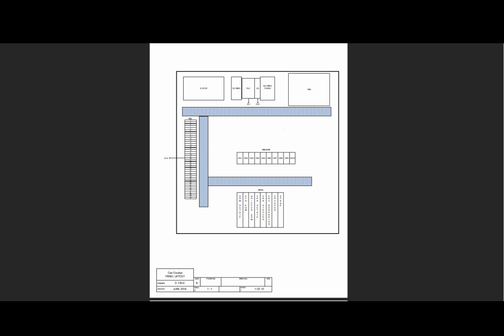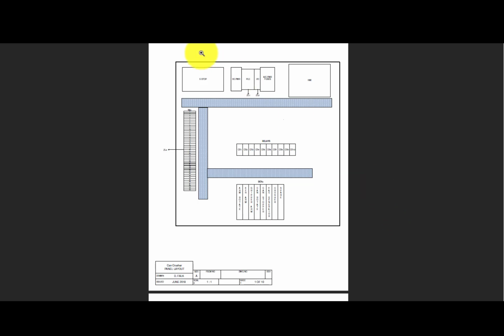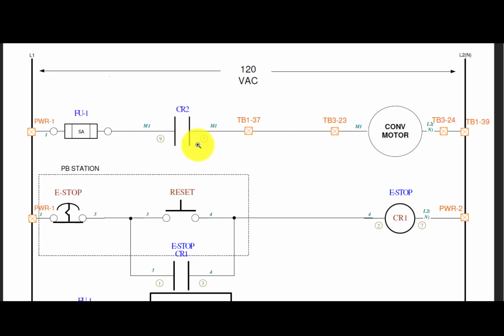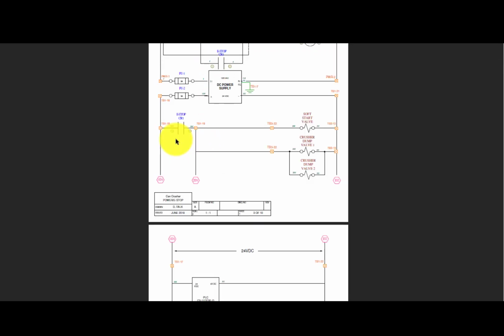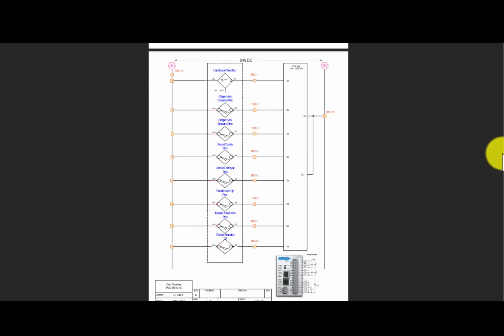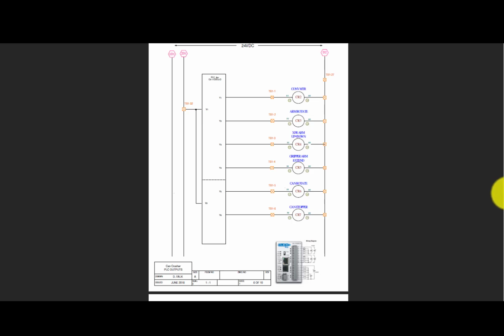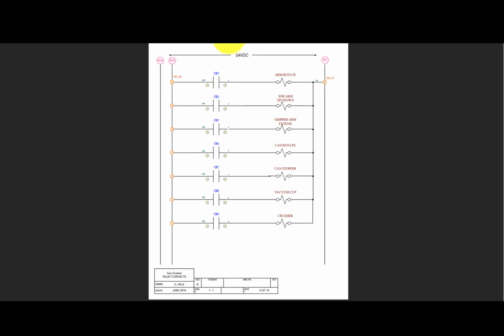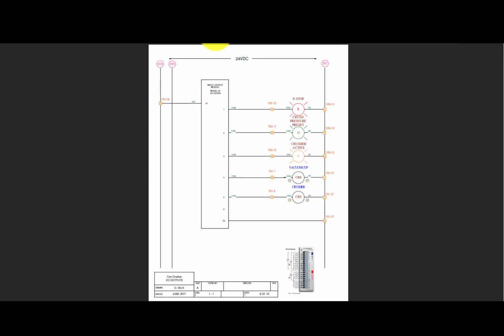Can Crusher Electrical Print Overview